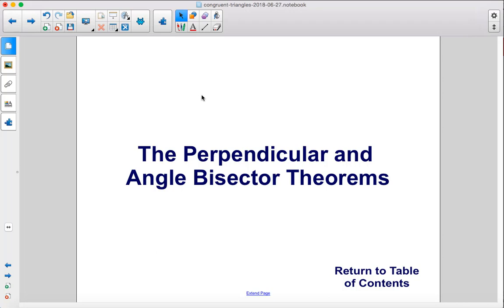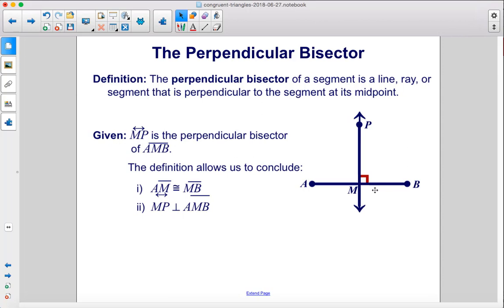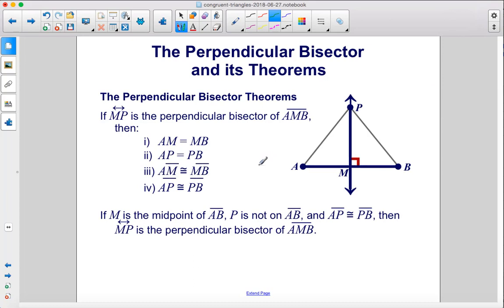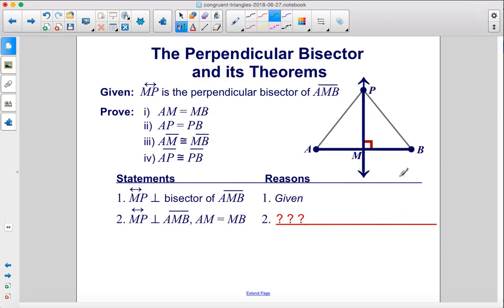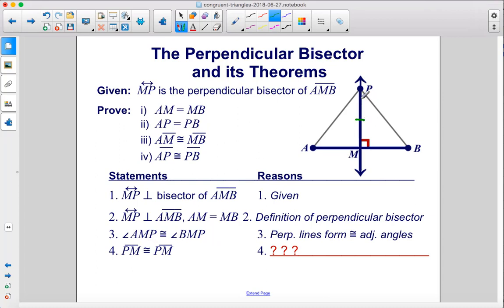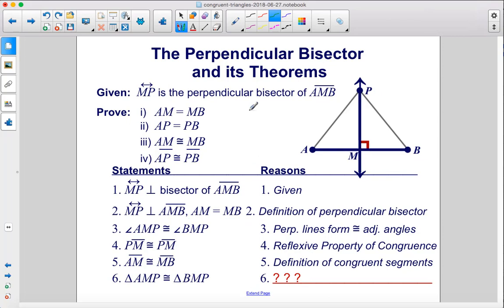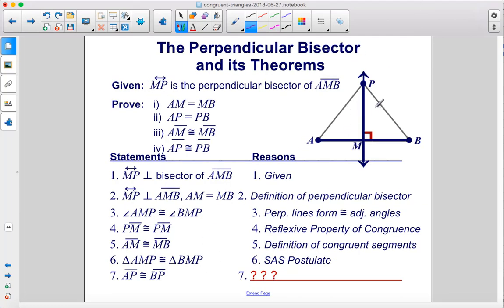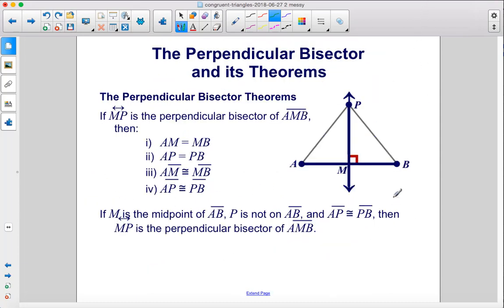Geometry Congruent Tri Perpendicular and Angle Bi